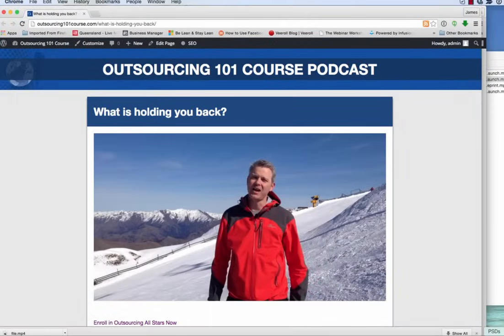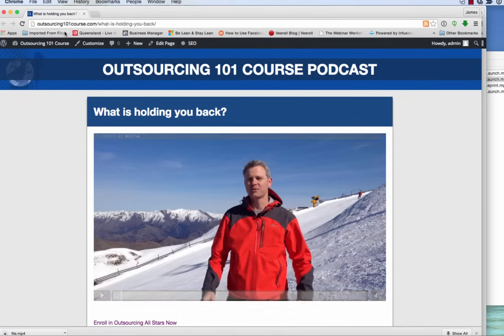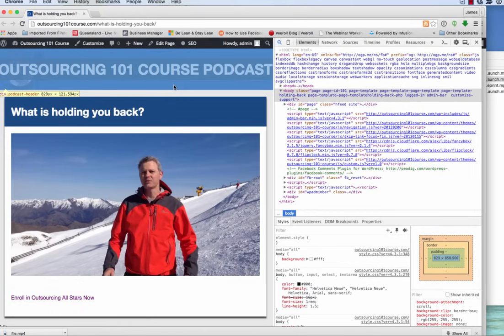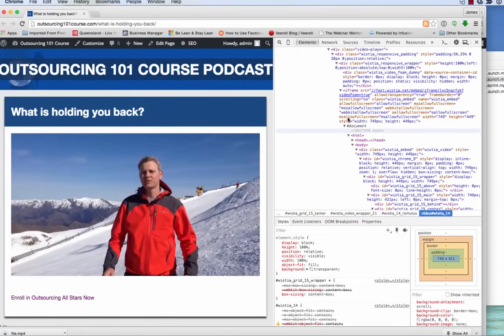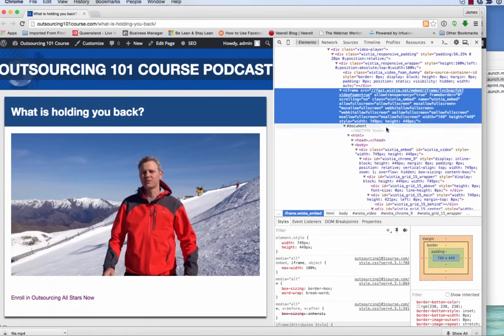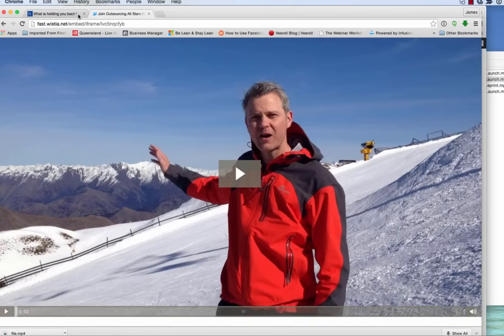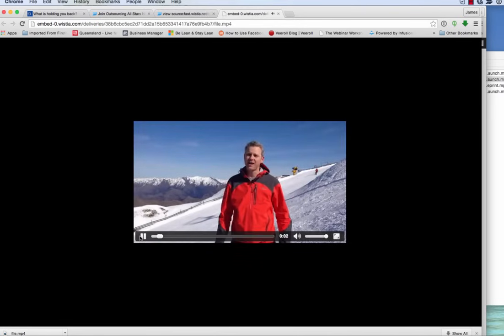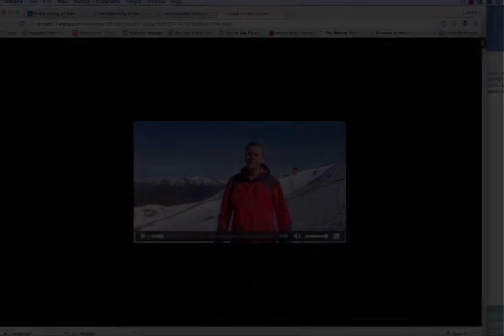How To Save A Video Embedded On A Website - Easy & Step By Step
Learn how to download videos from websites.

Have you ever wanted to download embedded videos on website so you can watch it later?  Sometimes right click, "save as" just doesn't work.

If that's the case you need to go into the "back end" of the website and download the file through the code.  Don't worry, it's not hard.  Just watch the short video.  Here's a summary:

1. Use Google Chrome
2. Open the source code
3. Identify the video code
4. Open the video in a new page
5. View the source of the video
6. Download it!

I've also noticed that Vimeo doesn't work quite the same way.  If you can't find the URLs, try this method:

1. Open the first video page, then VIEW - DEVELOPER - VIEW SOURCE.

2. CTRL and F to show find window, then look for "player.vimeo" and get the link that way.  Make sure to copy the entire link from " to ".

3. Then paste that in a new tab.

4. Then VIEW - DEVELOPER - VIEW SOURCE.

5.  CTRL and F to show find, then look for ".mp4" and get the link that way.  Make sure to copy the entire link from " to " - go past the question mark

6. Paste into new tab.

7. Save as and you are done.

Oh, if you need any online, digital or mobile advertising done, head to over to my company

**TRANSCRIPTION**

Hi it’s James Mackay here.  What I am going to do today is to show you how to download embedded videos. This is something people ask me for help with all the time so I will explain this problem first and then I will show you how to do it.

So this is an embedded video. If you right click on this, it comes up with all this strange stuff, where you might be expecting “save video” but it doesn’t work like that.  This is the video that we want to download. We can’t right click SAVE AS.  There’s no FILE, SAVE AS or anything like that.

First thing you need to do is be using GOOGLE CHROME for your browser. Then you come over to this little menu option box here. You come down to more TOOLS, DEVELOPER TOOLS. You just click on that. This is the first step.

That brings up all of this code on the right hand side. You don’t have to edit it. You come up to the top left corner of the code section. Hit the SELECT AN ELEMENT in the page to inspect. It is also known as magnifying glass. Just like that the video goes blue and then you come back over to your video page. As you highlight different things here, it pops up in the code.

We come down to a video and we click on that and watch the code as it highlights this video in the code.

What we want is to find the URL because all videos have their own unique URL. Here is the URL because it is underlined which shows us this is a link a www. It is not a dot-com but that is a URL.
blah blah.  The URL goes up to the question mark and after that doesn’t count.

As you can see I cannot edit this. I can’t COPY or CUT PASTE in there. We need to right click and we go to EDIT AS HTML. That’s step three. The URL starts after HTTP colon slash slash so these are the slashes. It is just different sort of URL. We come up here and we highlight the whole lot up to the question mark like that. RIGHT CLICK AND COPY. We come up to here, we open new tab and we literally just PASTE AND GO and that’s going to paste in a URL and that starts to load our video.

What we have done now is isolated the video onto the page and got rid of the rest of the page. Now the next step: come up to VIEW, go down to DEVELOPER VIEW SOURCE. That brings up the source code only of the video so it is broken down to the next level. Then what we are doing is looking for a video file and  save a video file it is going to be a .mov .avi or .mp4.

Here is a .mp4 . We click on that and that should bring up a video file. There’s a video. What we have done is taken it from a URL up to a file name.  We can right click on this because it is not a webpage, it is an actual video file and we can SAVE AS VIDEO. Call it whatever you want, we call it James and saved to the desktop and boom you are done!

And that is how you SAVE AN EMBEDDED VIDEO.